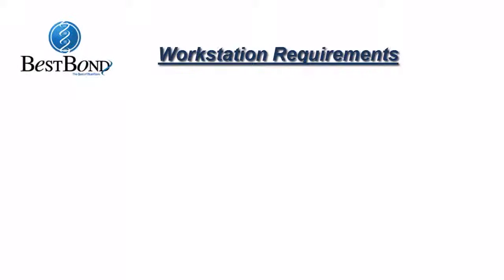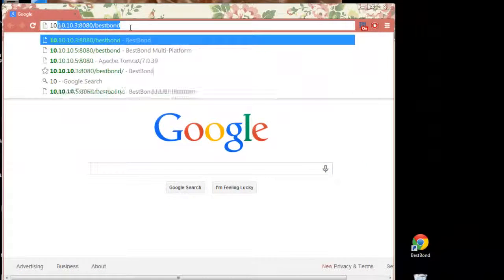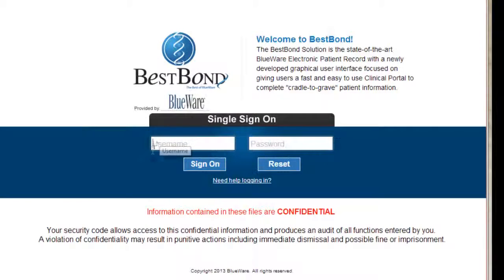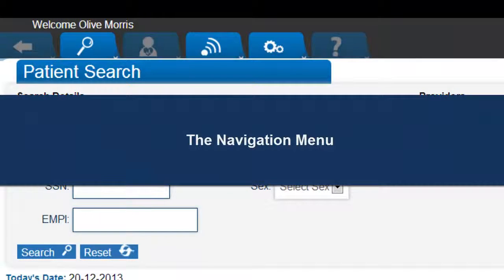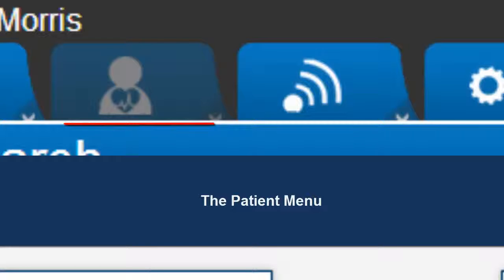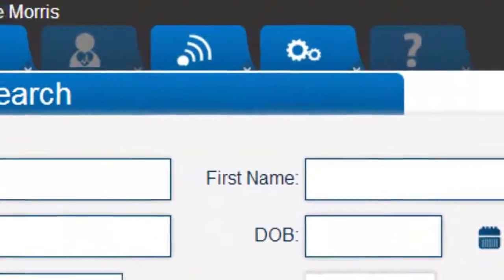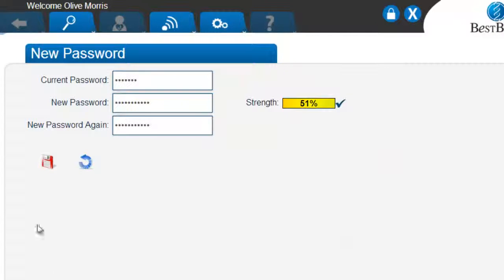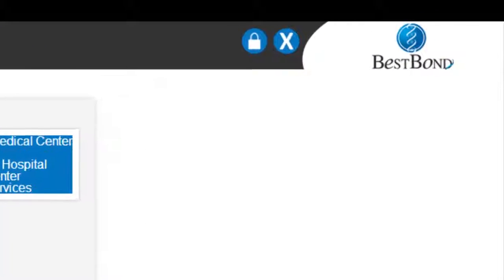#2 BlueWare BestBond - Getting Started